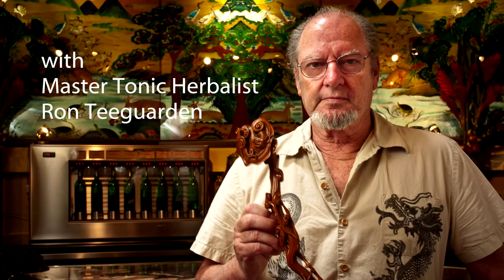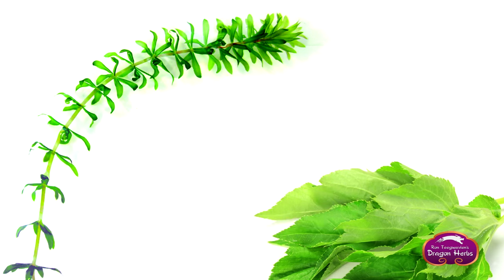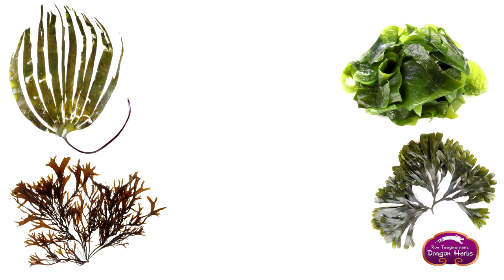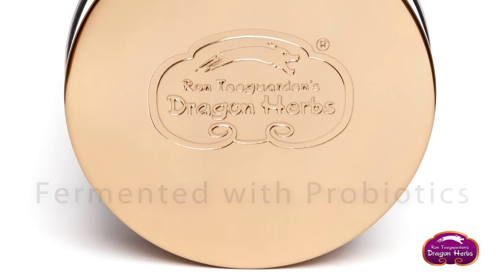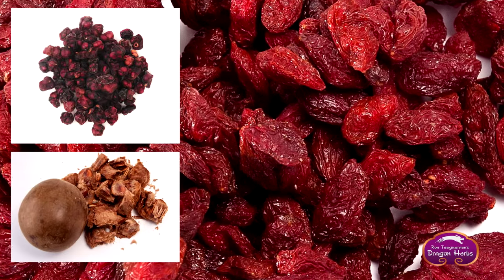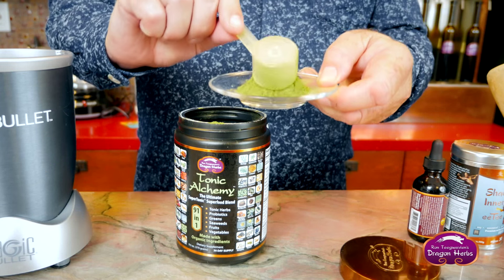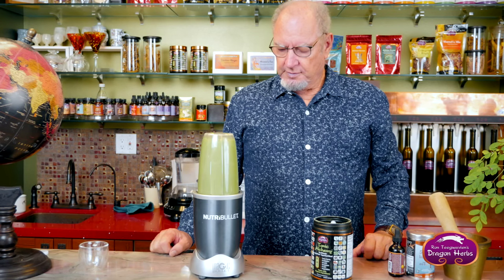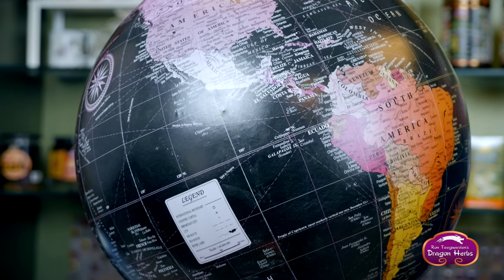Tonic Alchemy - "Bountiful, abundant ingredients"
Tonic Alchemy from Dragon Herbs is an amazing source of Superfood nutrition, it is the ultimate Supertonic™ Superfood blend. It contains 91 amazing ingredients, and it's 100% vegan.